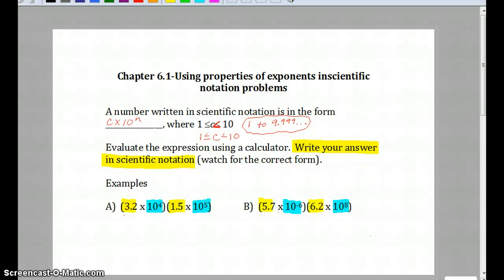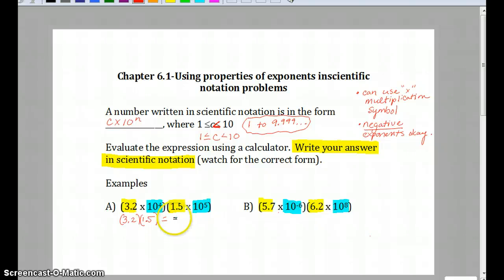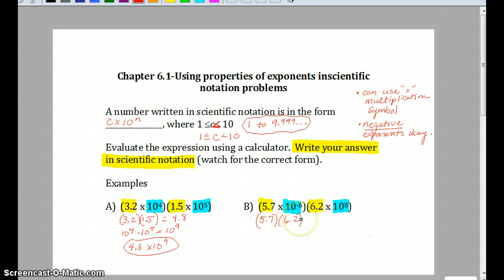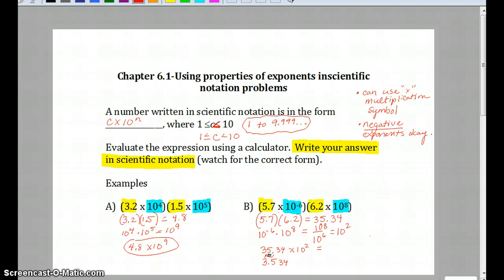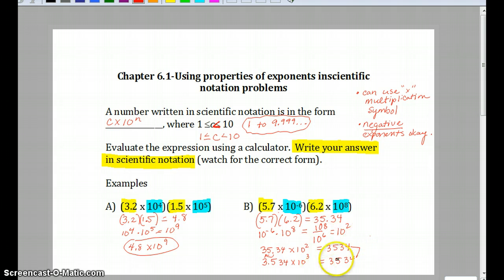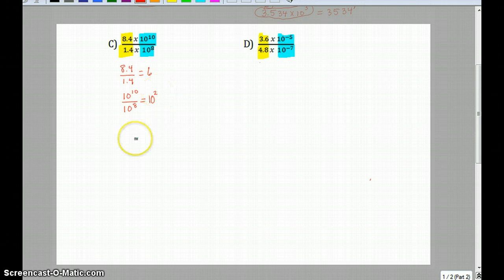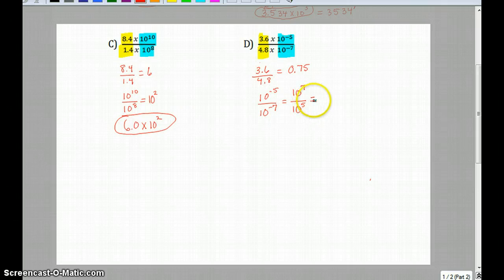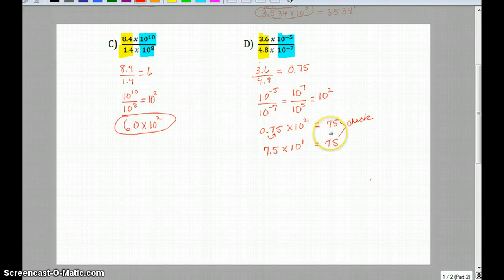Using properties of exponent in scientific notaton problems (6.1)